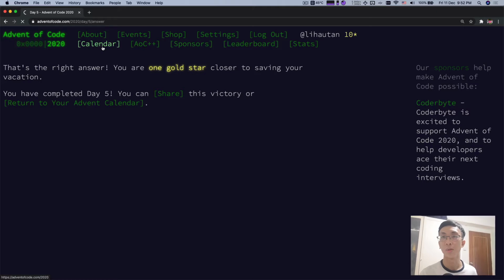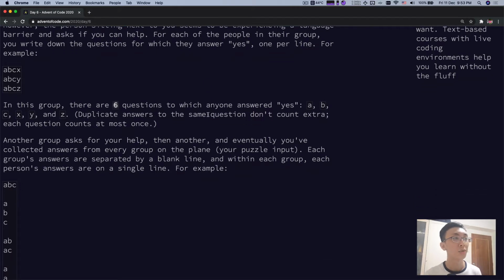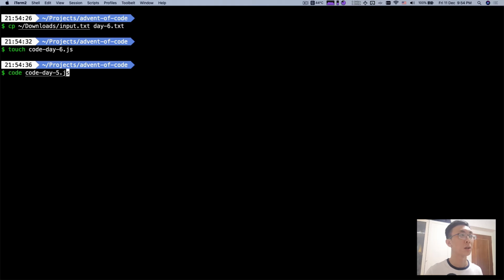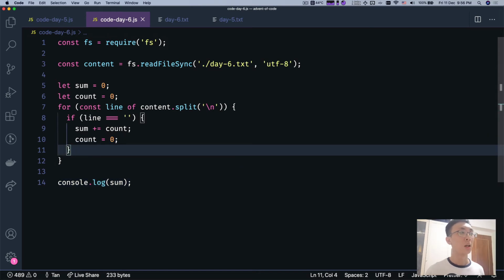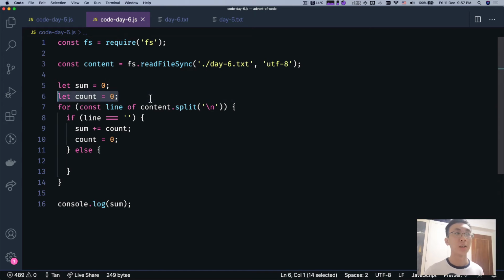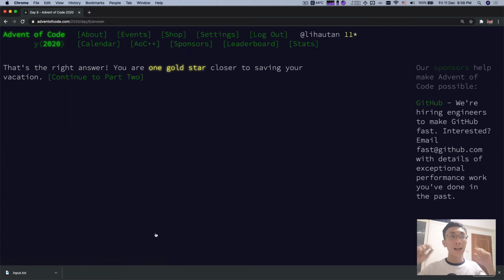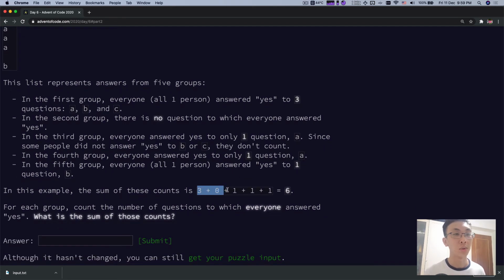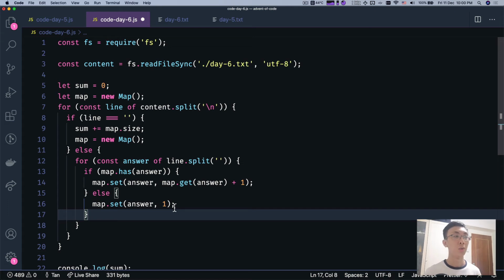📝 Advent of Code 2020 - Day 6 Custom Customs